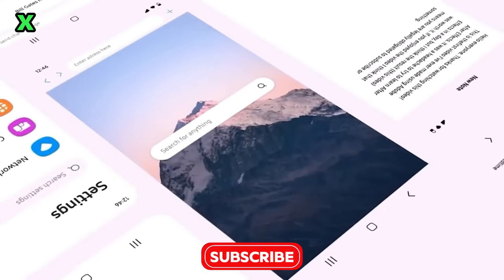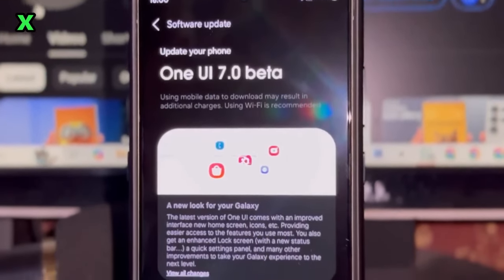The Samsung Galaxy S25 Ultra Is Finally HERE – Is It Worth It?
The Galaxy S25 Ultra could be slightly taller and narrower compared to the S24 Ultra. Samsung has also slimmed down the middle frame on the left and right sides, enhancing the device's sleep profile.

Get ready to have your mind blown! The Samsung Galaxy S25 Ultra is here, and we have ALL the exclusive leaks you need to see BEFORE the official release! 🔥

From the INSANE camera upgrades 📸 to the mind-blowing performance 🔥, the S25 Ultra is shaping up to be a game-changer. You won’t believe the hidden features and design changes Samsung has in store. Is it the future of smartphones? You decide! 😱

👉 What’s inside?

Leaked specs that are taking the tech world by storm! 💥
First looks at the S25 Ultra’s brand-new design and features! 🎉
Early reviews – Is this the phone you’ve been waiting for? 🤔

💬 Let us know what YOU think about the S25 Ultra in the comments below!

The Samsung Galaxy S25 Ultra is expected to have a sleek and refined design, with a thin symmetrical bezel design and bezels even slimmer than those on Apple's iPhone 16 Pro lineup.

The Galaxy S25 and Galaxy S25 Plus are also featured in the leaked images.

The Galaxy S25 is expected to debut as a compact yet powerful flagship, while the Galaxy S25 Plus will boast even more impressive specifications, positioning it as a high-performance option in the lineup.

music is from youtube

All content hosted on this channel is covered under the Copyright Act of 1976, 17 U.S.C. § 107 - Fair Use: All visuals and sound are no more than a few seconds in length, parody the original works, are highly transformative, and are not in any way a substitute for the original. All visuals and sound are used under the Fair Use doctrine of United States copyright law, If you have an issue with me posting this material please contact me through my email address. Once I have received your message and determined you are the proper owner of this content I will have it removed, no drama at all.